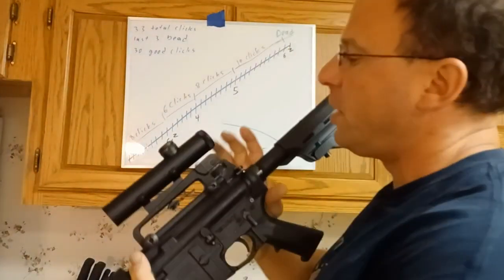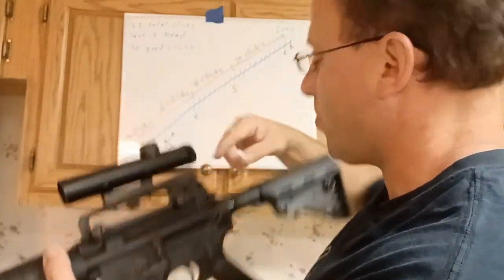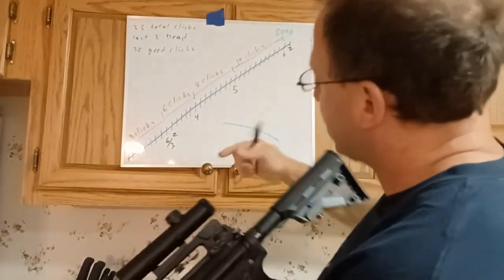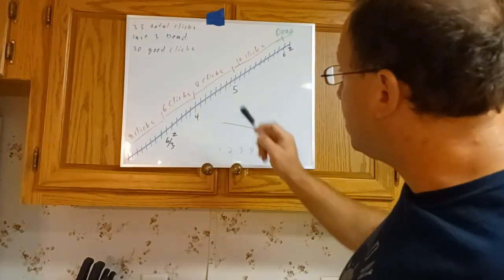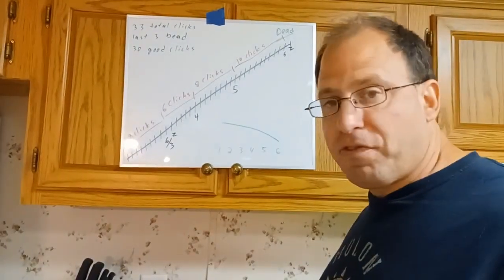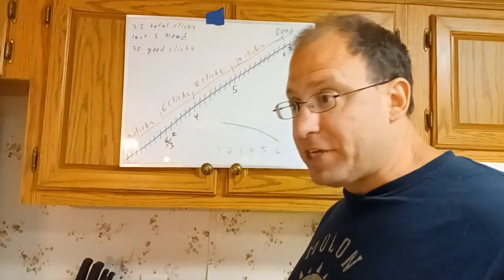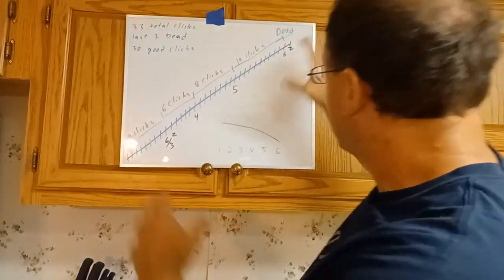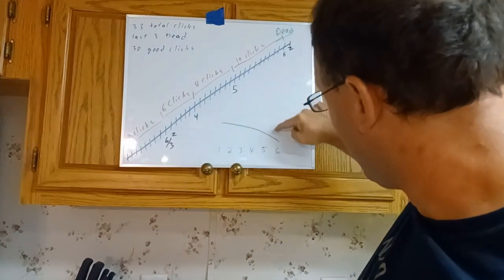Understanding the Range Drum on a Retro AR-15 carry handle